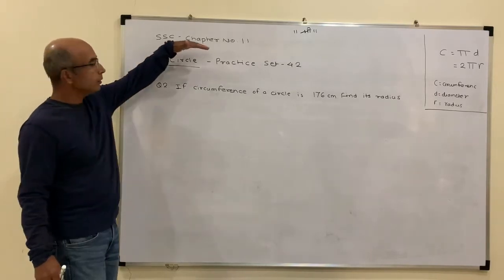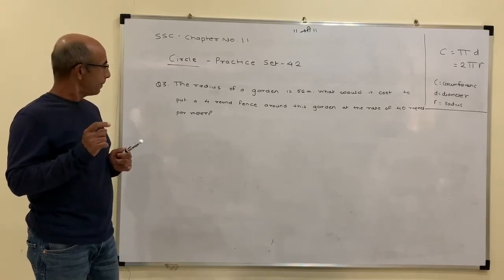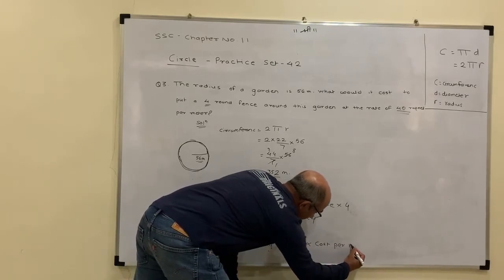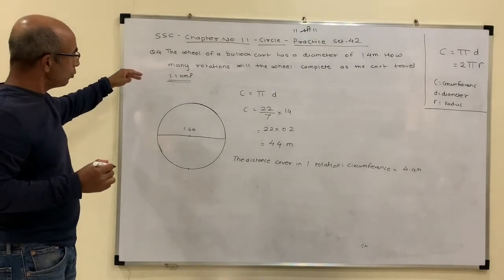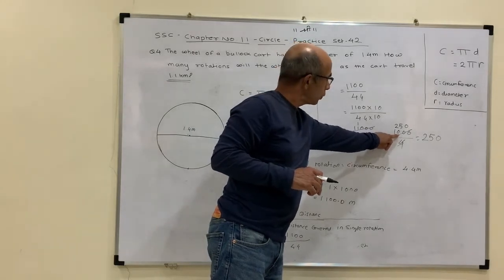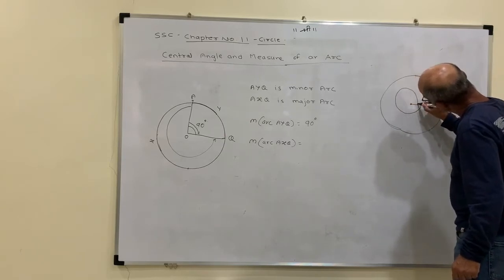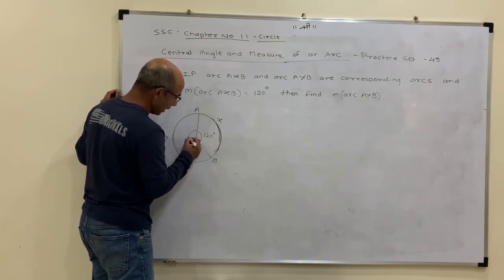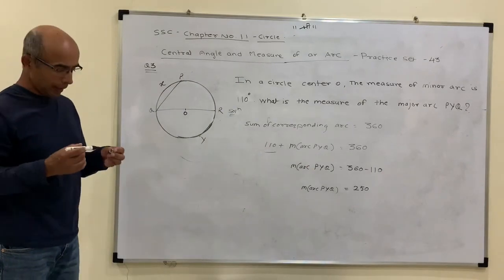SSC Standard 7 - Chapter 11 - Circle - Part 2 - Practice set 42